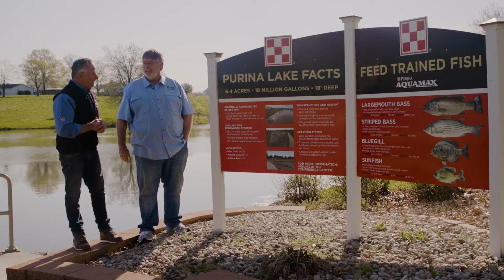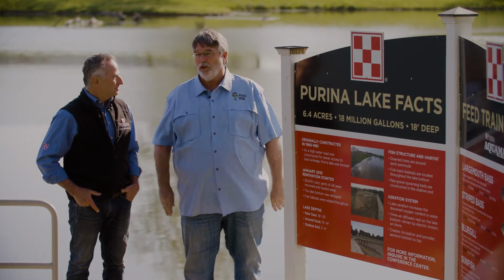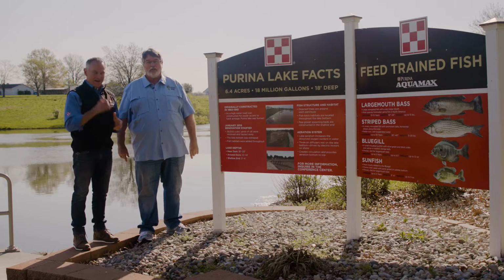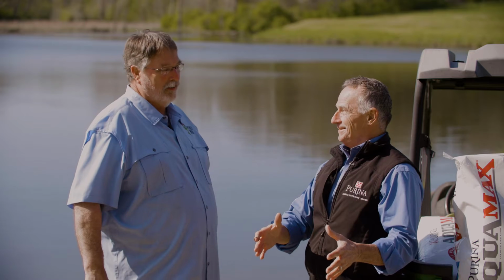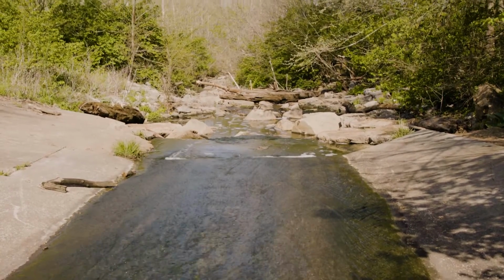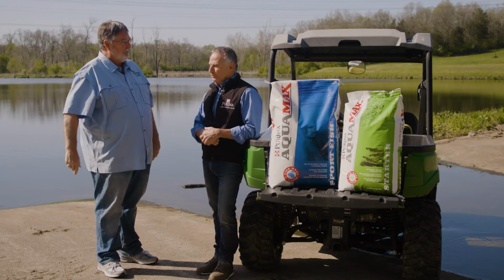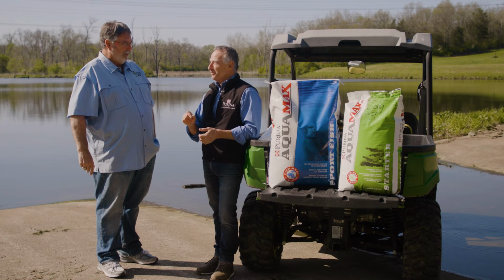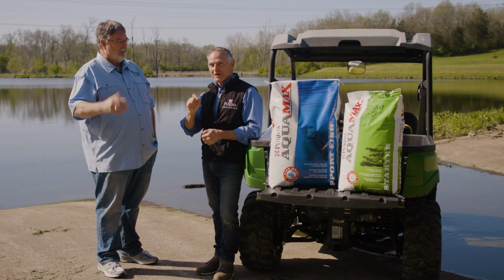Livin' the "Farm" Life - Managing Lake Water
At the Purina Animal Nutrition Center, we are Livin’ the Farm Life just like you. In this episode of Livin’ the Farm Life, Bob Lusk (Pond Boss) and Kurt Schultz visit Purina Lake and discuss the five foundamentals in managing lake water:
💧 Happy Water
🌱 Habitat
🐟 Food Chain
🧬 Genetics
🎣 Harvest Plan